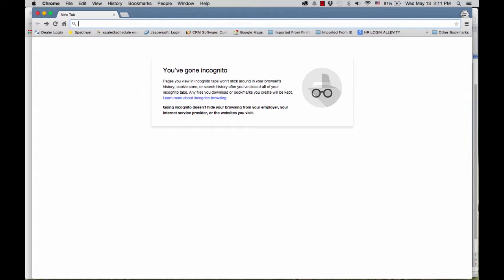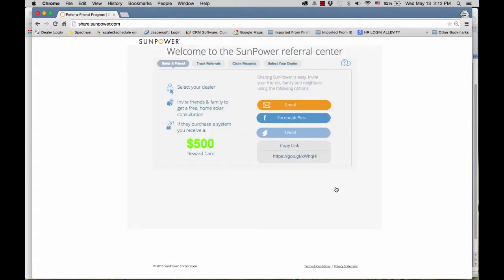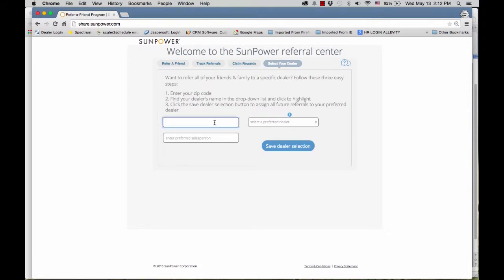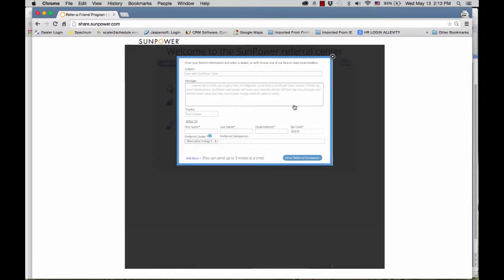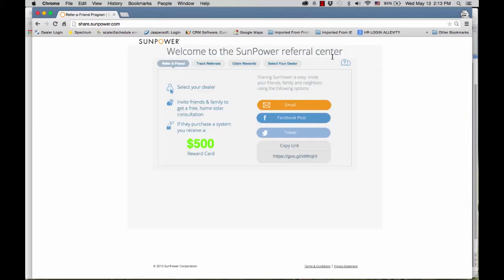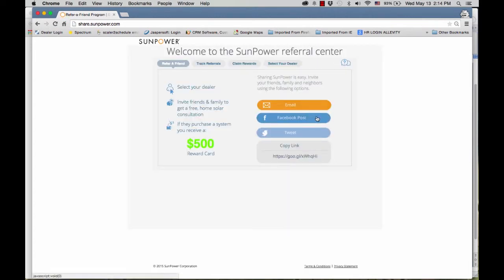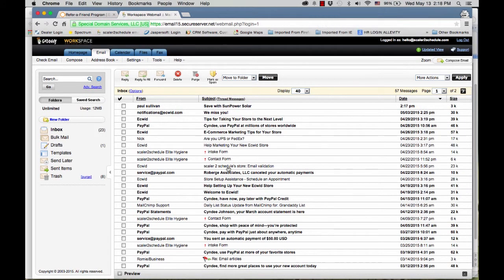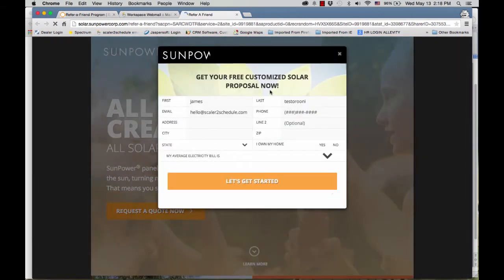Refer SunPower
How to refer a friend to SunPower by Alternative Energy Systems